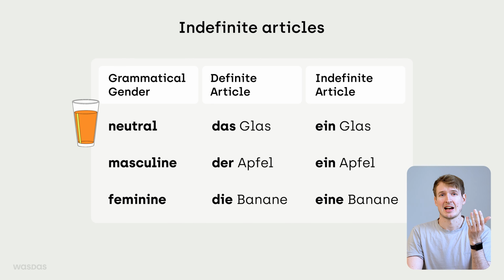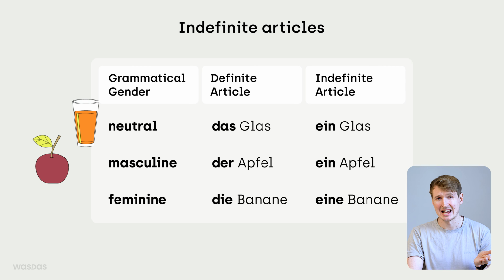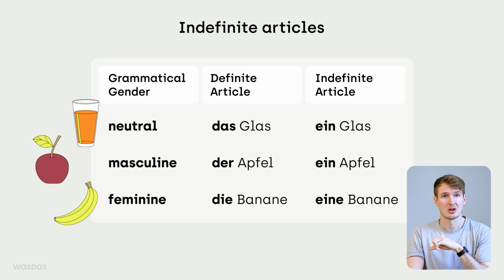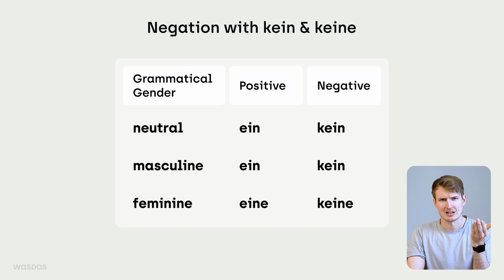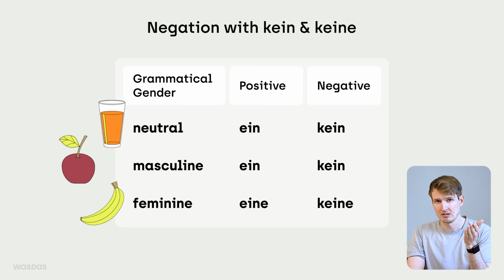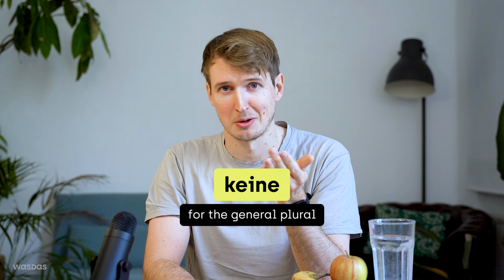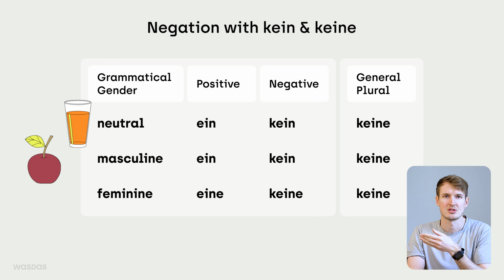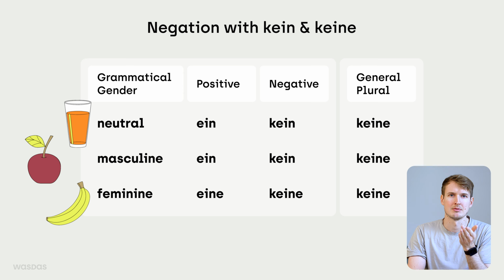German kein vs keine Explained | A1 German Course | Wasdas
In this lesson, we’ll explore negation in German — how to say that something is not the case. You’ll learn how to negate sentences with common nouns using kein and keine, understand how gender affects negation, and see how negation works in the plural.

Repeat the examples and practice what you’ve learned with our free online exercise::

Chapters
00:00 Introduction
00:10 Review: ein & eine
00:45 Negation Singular: kein & keine
01:06 The Rule Explained
01:39 Plural Negation: keine
02:23 Summary
02:55 Outro

By the end of this video, you’ll know:
- How to negate sentences with common nouns in German
- When to use kein and when to use keine
- How negation works for masculine, neutral, and feminine nouns
- How to negate nouns in the plural

For more explanations, exercises, vocabulary training, learning games and full course access, visit our